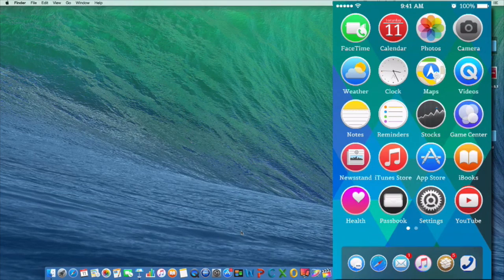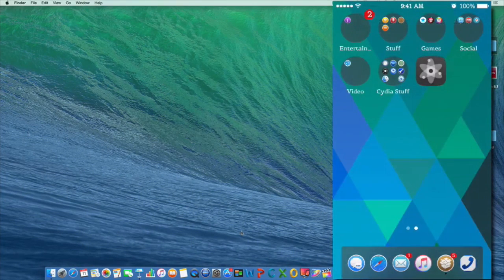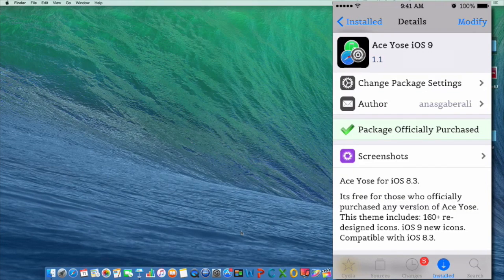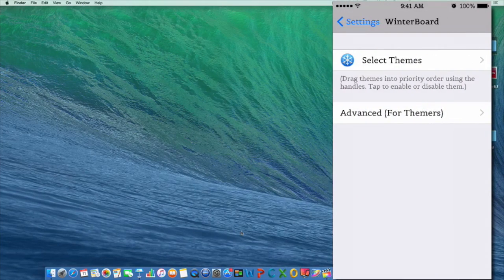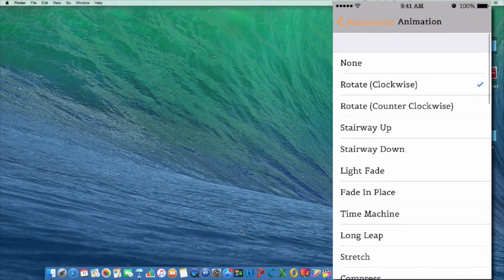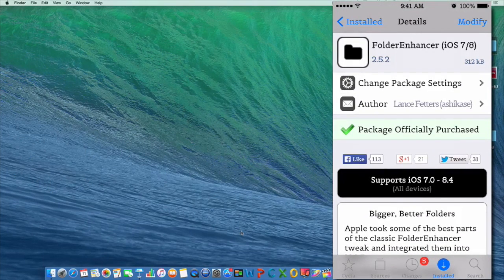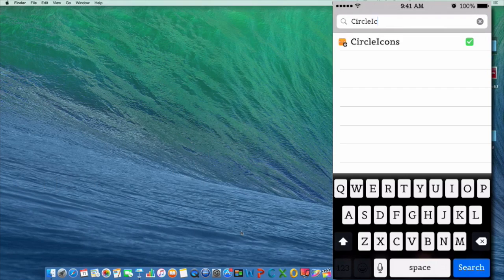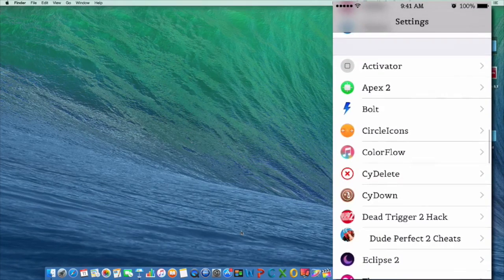The BEST Theme of 2015 (How-to) | iOS 8.3 & 8.4 Jailbreak Compatible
This is a simple video/tutorial on how to get THE BEST theme on your iOS device. :)

Follow Me @awesomeabhi200 On...
Etc., Etc.,
Pretty Much Everything...